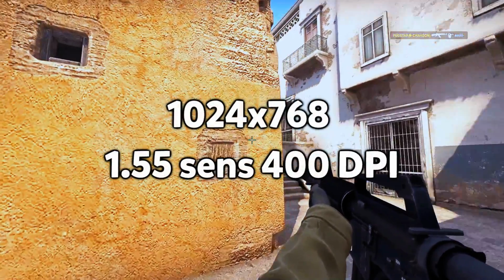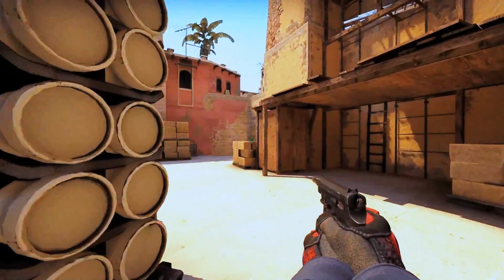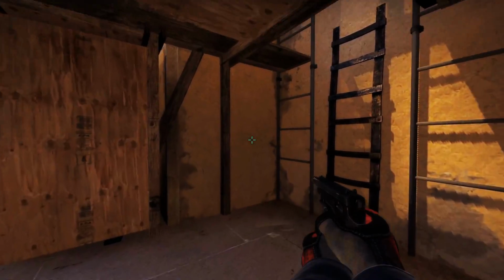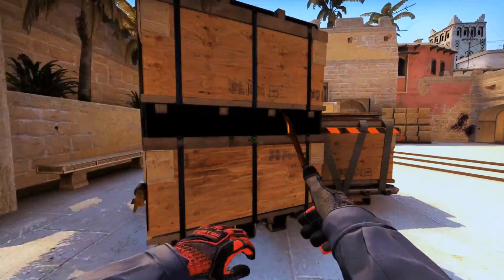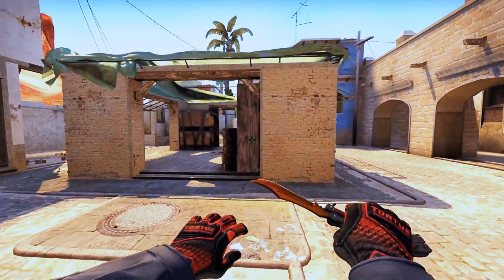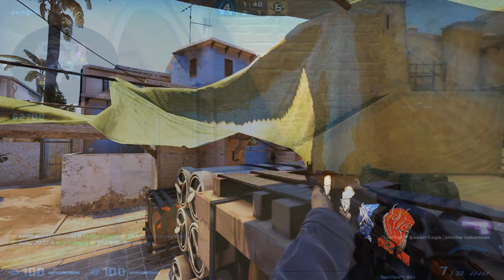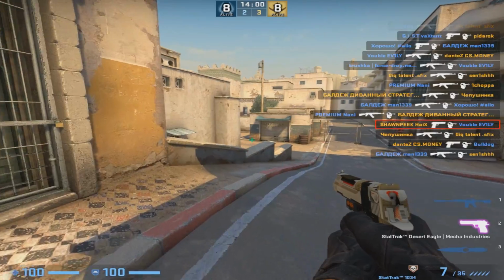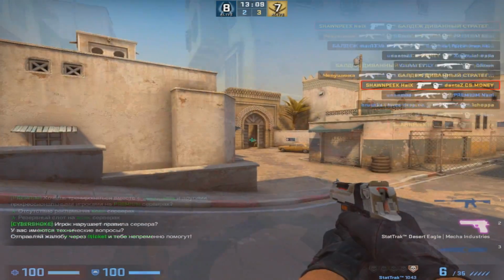How Niko is The Best Aimer in CS:GO...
▼ FOLLOW ME ▼
- My Discord Server, where you can check my latest CS:GO settings and a lot more!